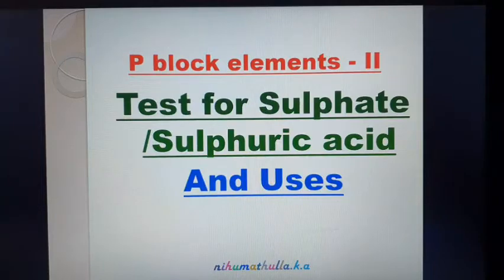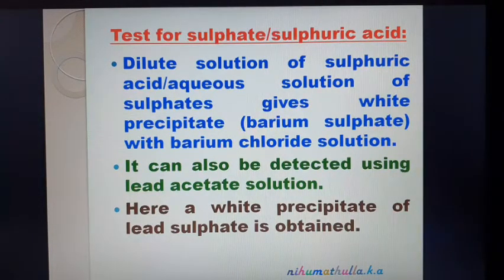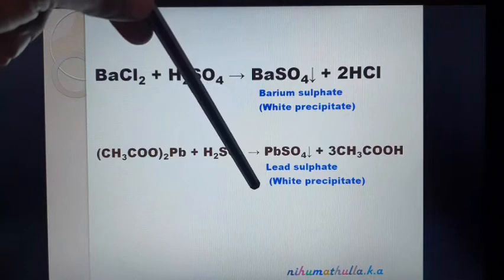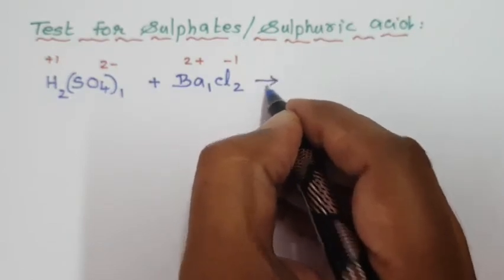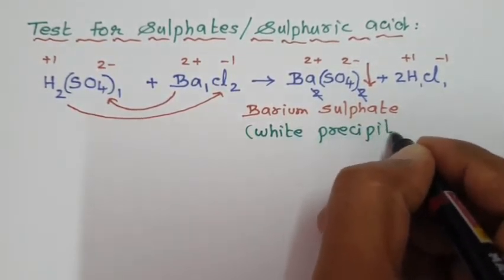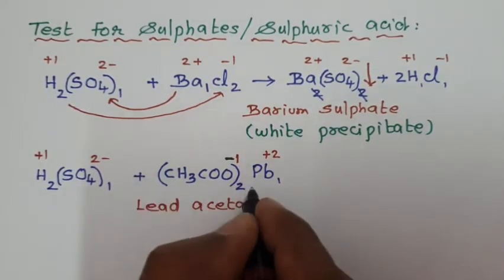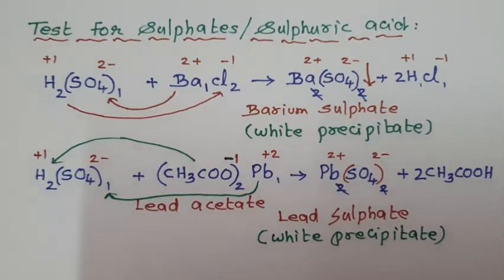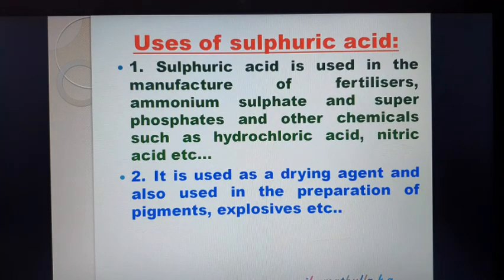Test for sulphuric acid and Test for sulphates, Barium chloride, Lead acetate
Dilute sulphuric acid is treated with barium Chloride gives white precipitate due to the formation of barium sulphate.

Dilute sulphuric acid is treated with lead acetate gives white precipitate due to the formation of lead sulphate.

Sulphuric acid is used in the manufacture of fertilisers, Ammonium sulphate,  super phosphate.

Sulphuric acid is used as a drying agent.

Sulphuric acid is used in the preparation of pigments,  explosives etc.,